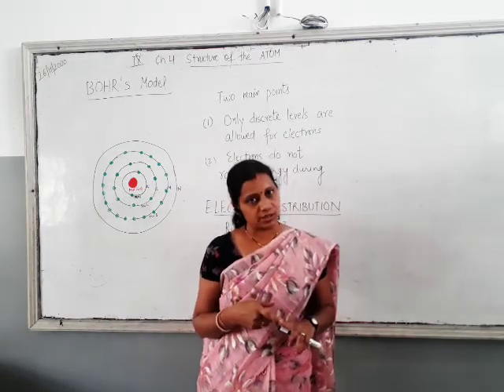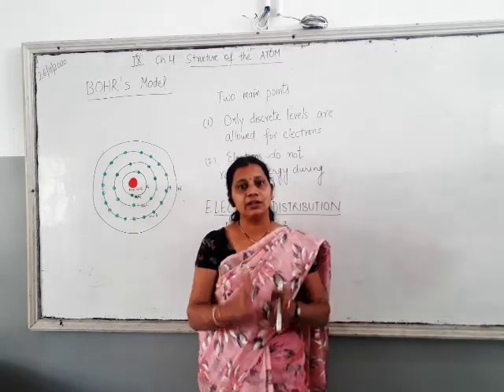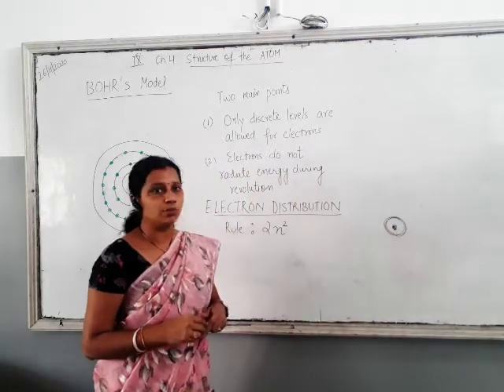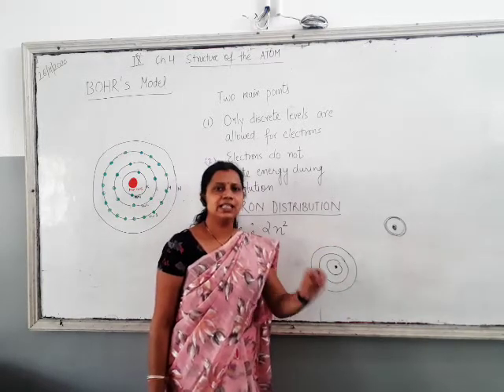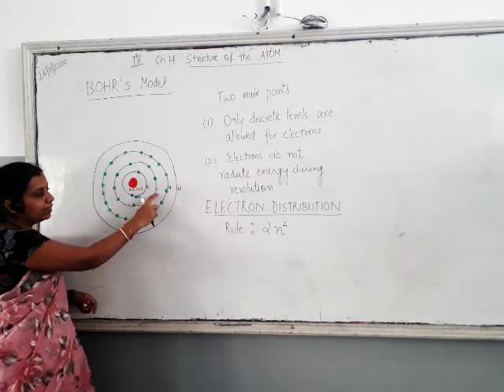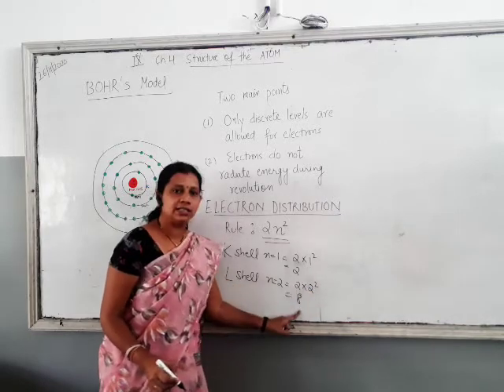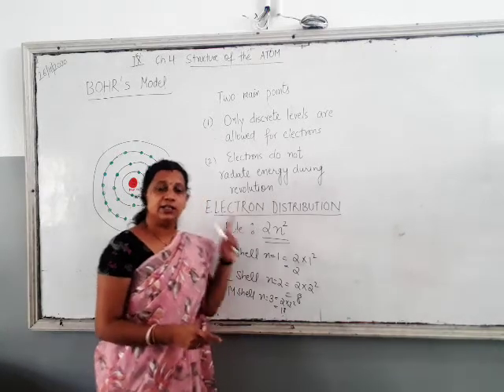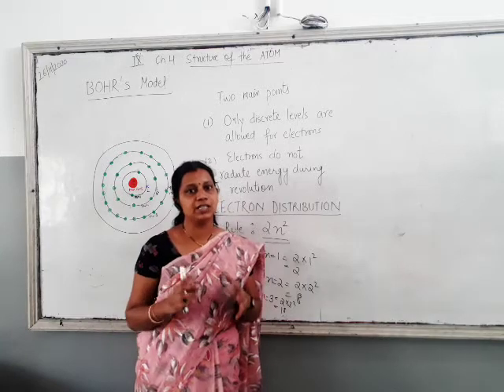Topic3-ch3-Bohr Model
Bohr model 26/12/2020